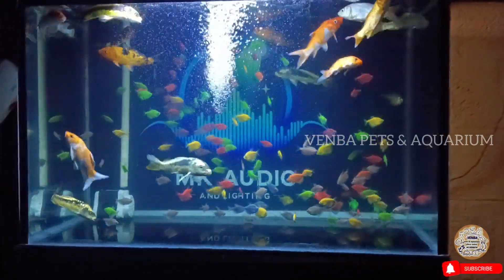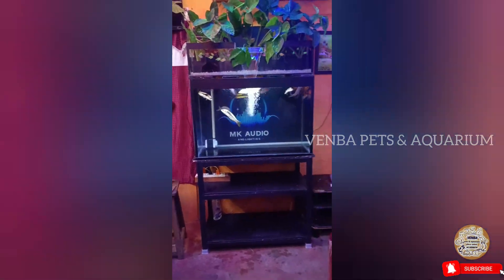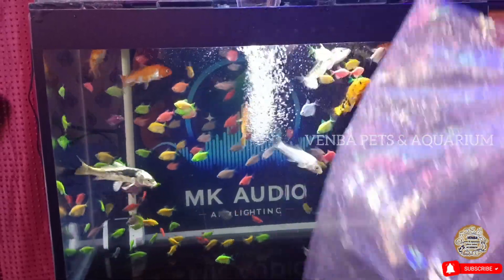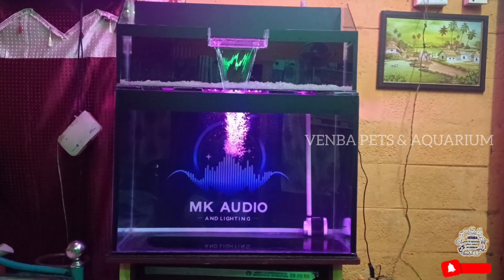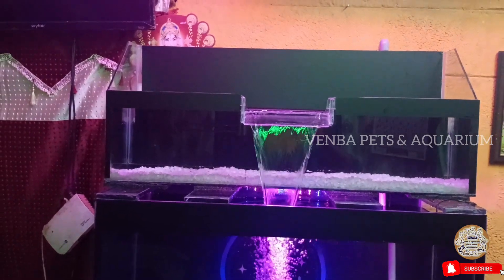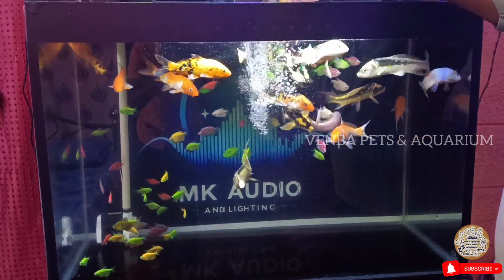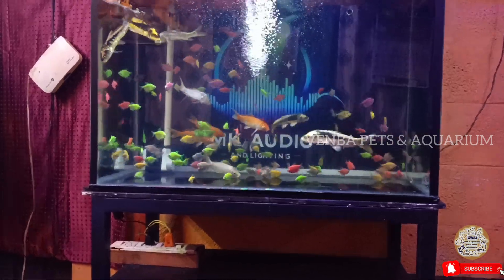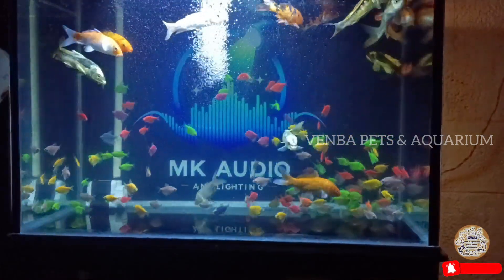Customised fish tank for our Customer 🐟🪄🎏